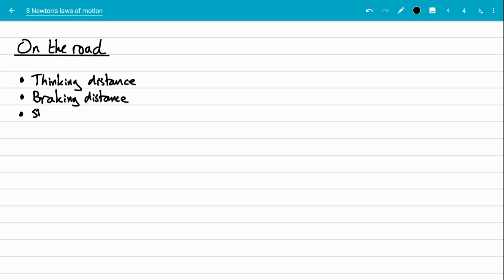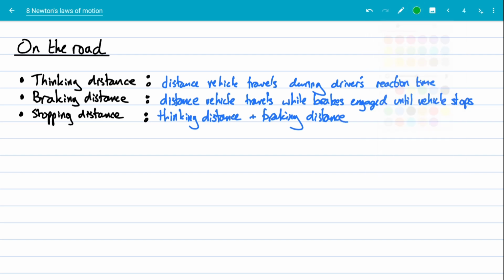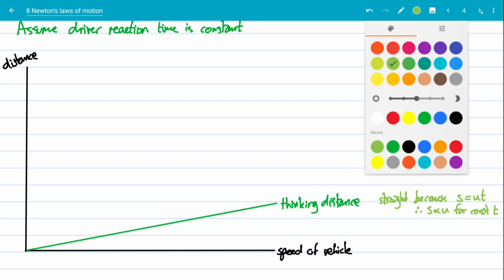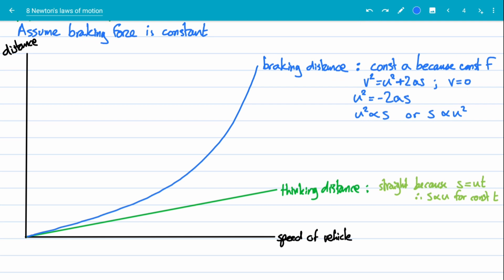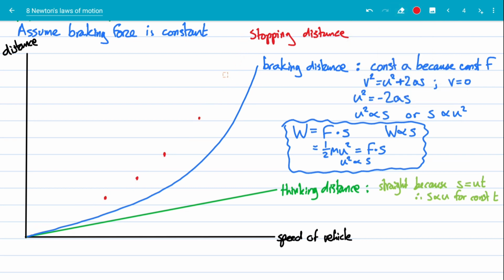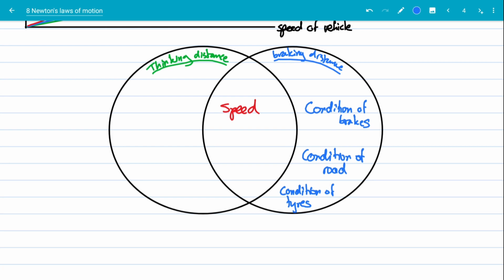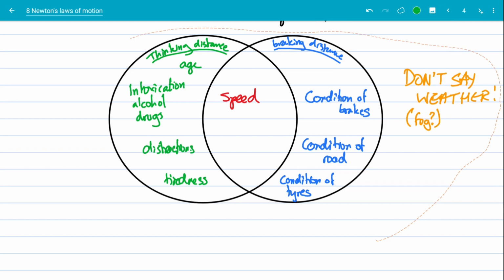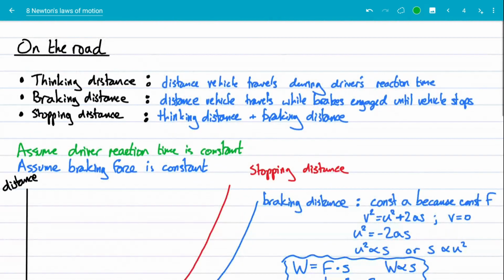49 On the road | Whiteboard Physics: A-Level Lessons